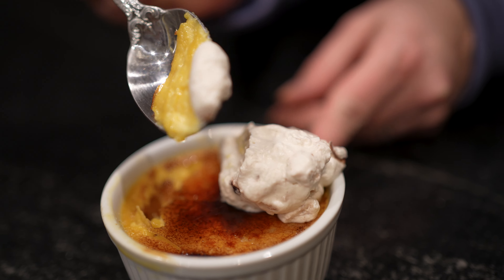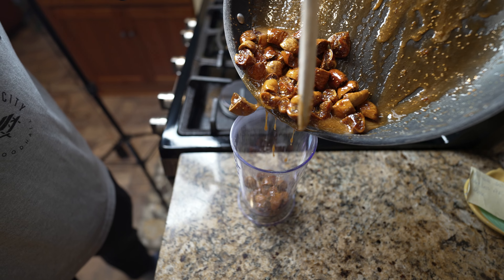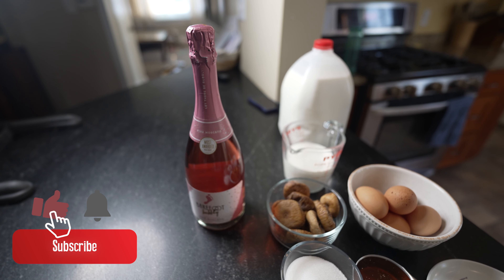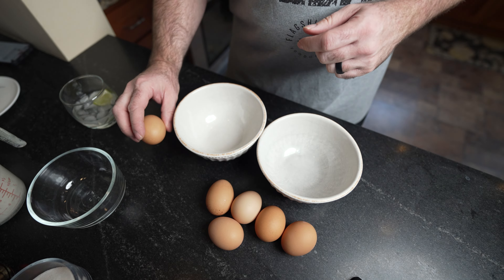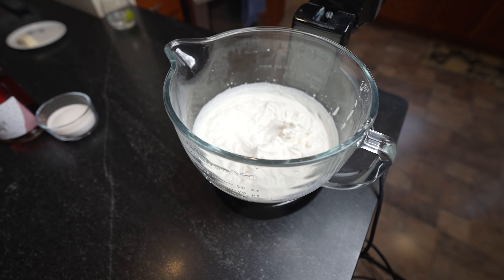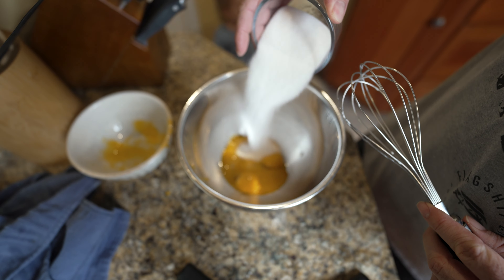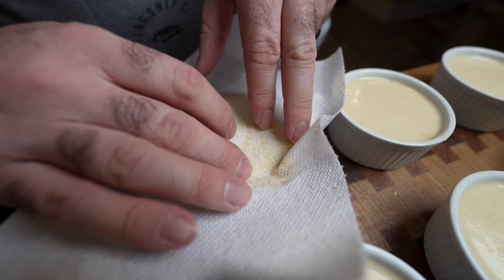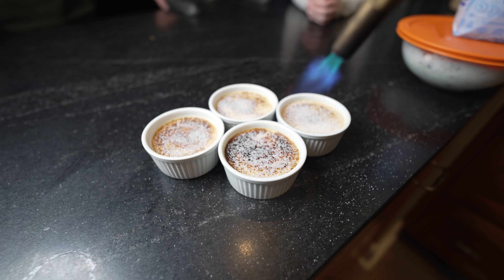Indulge in Luxury: Fig, Honey, and Champagne Crème Brûlée Recipe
Make your loved ones this incredible FIG, HONEY & CHAMPAGNE Crème brûlée this year for Valentine's Day or any day for that matter! You got that creamy custard, the caramelized sugar, and the sweetness from the figs and honey. And then, BOOM! We add a splash of champagne to take this dessert to a whole new level. It's like, what else do you want in life, you know? This creme brulee is perfect for special occasions or when you just feel like treatin' yourself. So, if you're ready to take your dessert game to the next level, you gotta watch this video now! I promise you, it's worth it.

(Filmed last year, never got around to editing it)

INGREDIENTS:
-1/4 cup champagne
-8 to 10 oz of figs
-1/2 cup sugar
-1/2 cup honey
-6 egg yolks
-1 1/2 cups of heavy cream
-1/2 cup whole milk

FIG COMPOTE:
-Remove the stems and quarter the figs
-Heat skillet over medium heat, add 1/4 cup of water and figs and honey.
-Stir to combine and bring to slow boil and turn heat to low and simmer for 30 minutes. After 30 minutes, add 2 tablespoons of butter, remove from heat and stir.
-Add compote to a container and use an immersion blender to combine.

CREME:
Add Heavy cream, whole milk and champagne and add 2-3 tablespoons of compote and stir with whisk to combine over medium-low heat.
Once the cream reaches a very slow boil, remove it from the heat. Do not let it scorch. Let it rest at room temperature for about ten minutes. You should be able to stick your finger in the cream without burning yourself.

Combine your egg yolks and sugar and whisk to combine.

SLOWLY, whisk cream into egg mixture to combine.
Strain the mixture through a fine mesh.
Pour into ramekins. Take a paper towel and light press the paper towel into each ramekin to remove the top layer of bubbles.
Place the ramekins into a baking dish with a little water.

Bake for 35-45 minutes at 325 until it slightly jiggles and is completely set.
CHILL FOR A MINIMUM OF 2 HOURS, preferably overnight.

TOPPING:
Sprinkle sugar onto chilled Crème Brûlée, using a kitchen torch, lightly flame the sugar until it melts and browns. Add an additional layer of sugar and repeat. Add Whipped cream (optional) and enjoy!

HOMEMADE WHIPPED CREAM:
-2 cups of heavy cream
-1/2 cup powdered sugar
Combine and whisk or use a stand mixer on low, gradually increasing speed until the mixture begins to form "stiff peaks."
-Fold in preserves (optional)
-Chill

Sony A7SIII
Sony A1
Sony 90mm Macro G Lens
Sony GMaster 14mm Lens
Sony FE35mm Lens
Sony 20mm G Lens
Rode Wireless Go II Microphones
Deity S Mic 2S Shotgun Microphone
DJI RS2 Gimbal
Godox Light Tubes